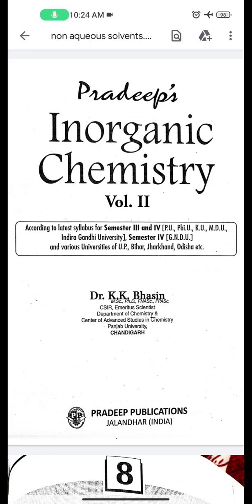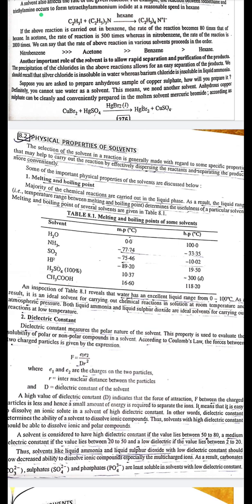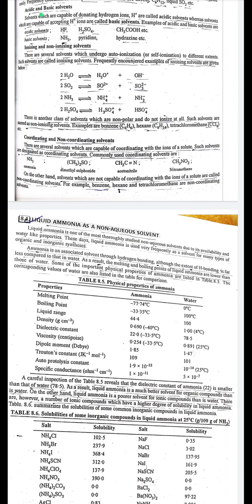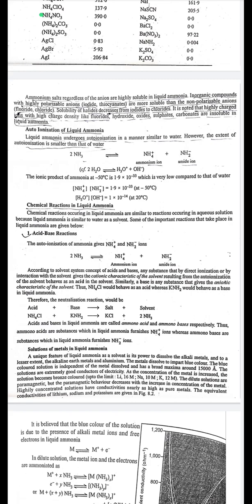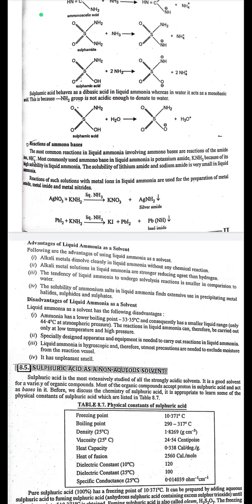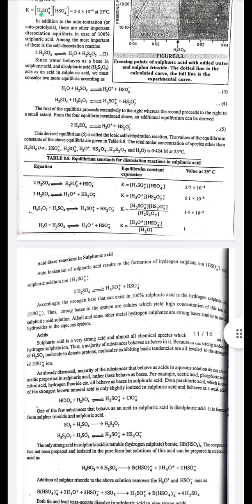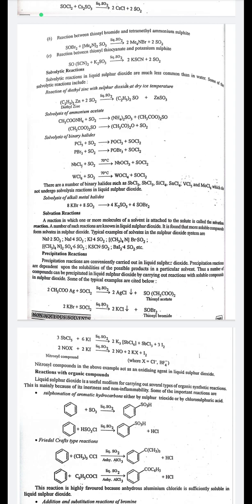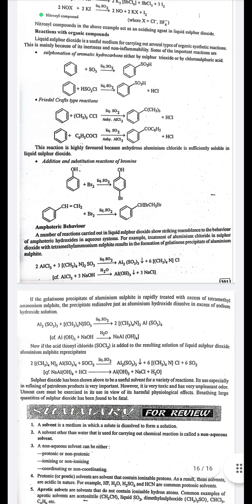Audio Lecture for Visually Impaired Students: Non Aqueous Solvents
Non-Aqueous Solvents, Pradeep Publications, Inorganic Chemistry, Dr KK Bhasin